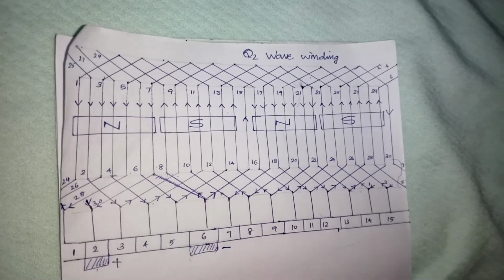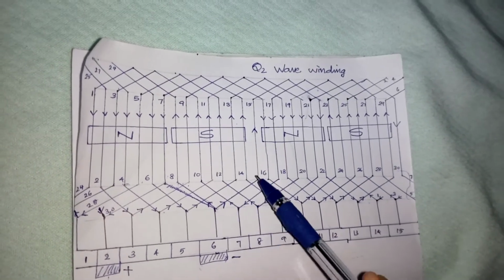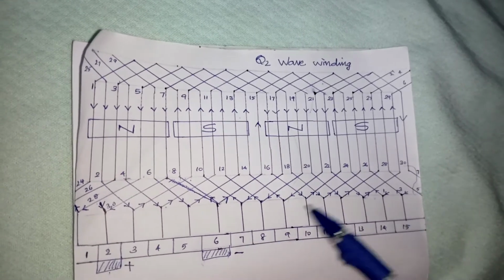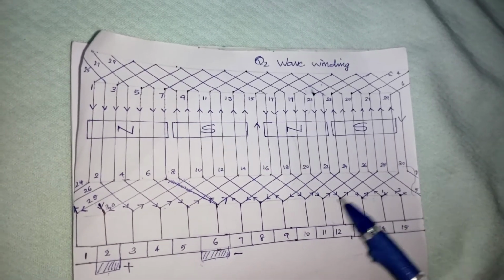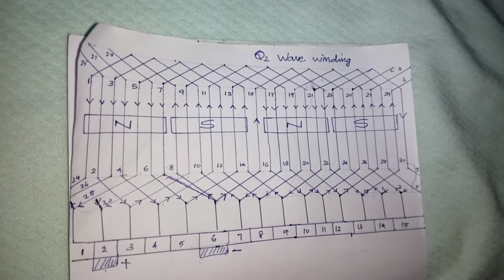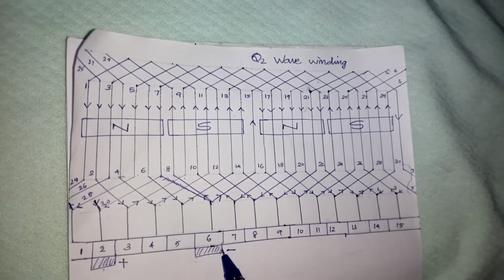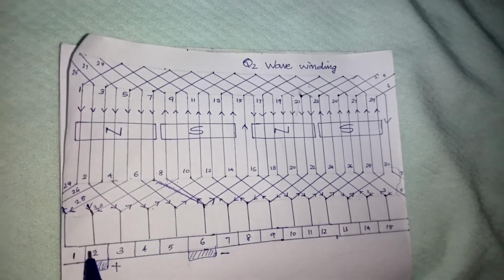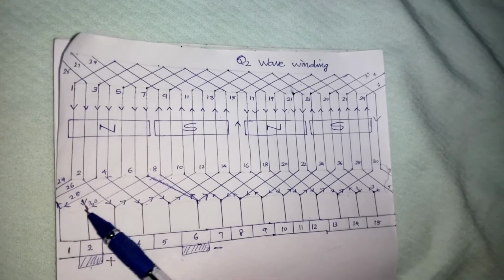Q2 wave winding. Corrected winding diagram